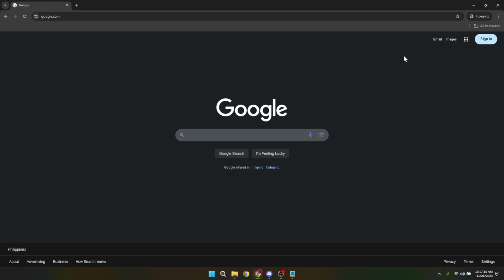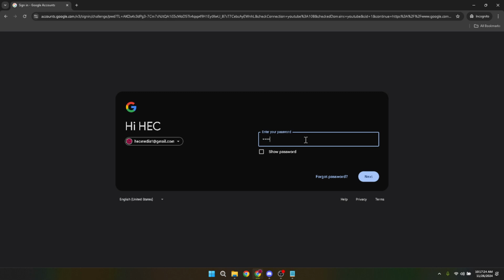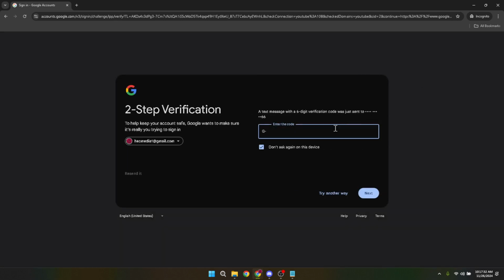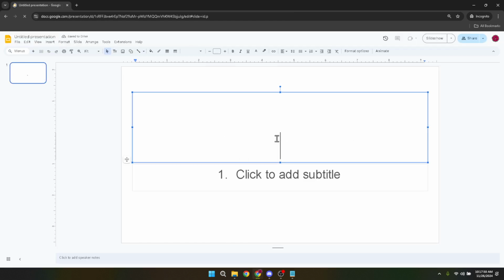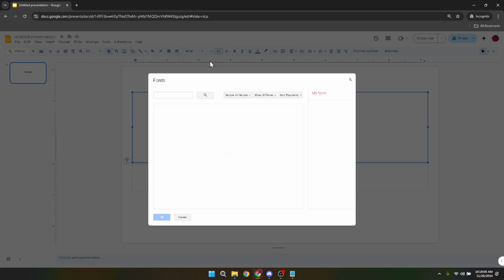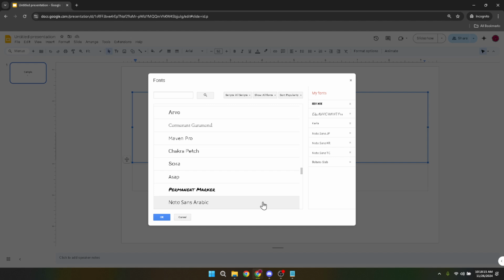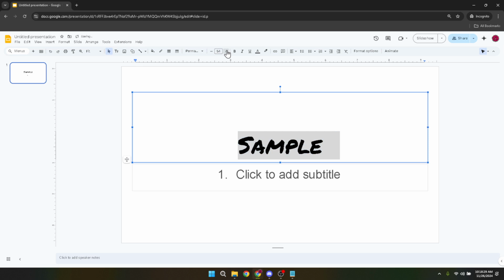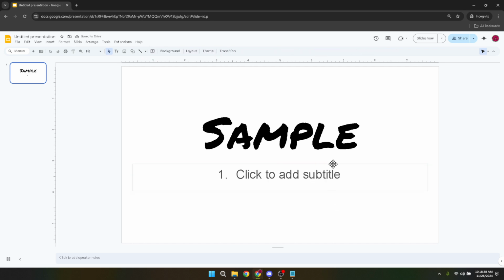How to Change All Fonts on Google Slides (Full 2024 Guide)